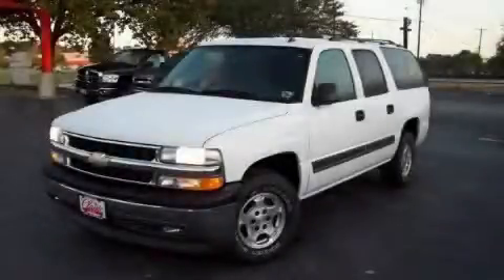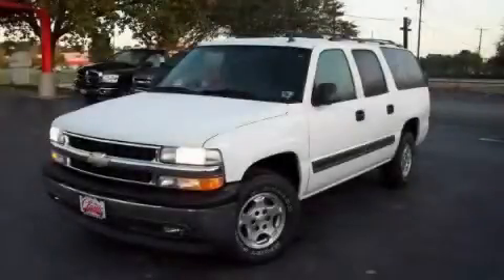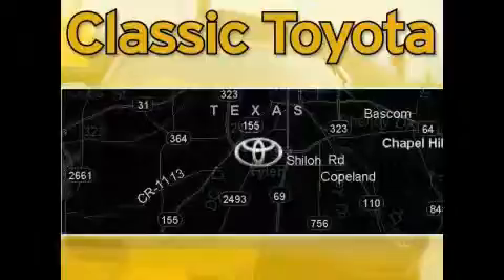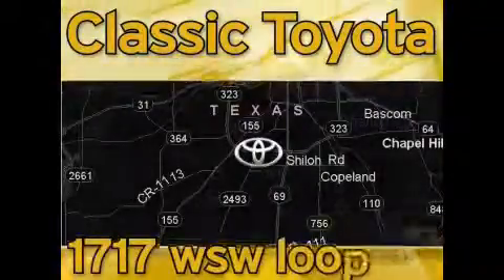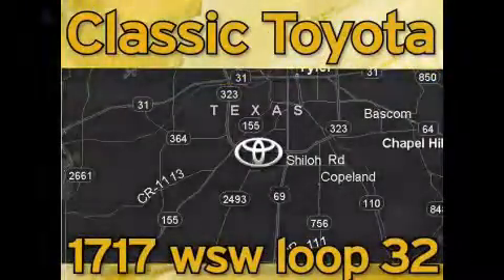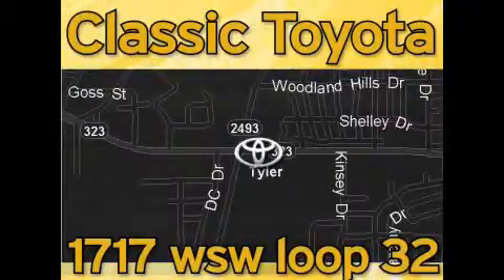Used 2006 Chevrolet Suburban Tyler TX 75701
http://

 1717 West Sw Loop 323

 Year: 2006
 Make: Chevrolet
 Model: Suburban
 Engine: Gas/Ethanol V8 5.3L/327
 Trans.: Automatic
 Exterior: Summit White
 Miles: 66,361
 Interior: Gray